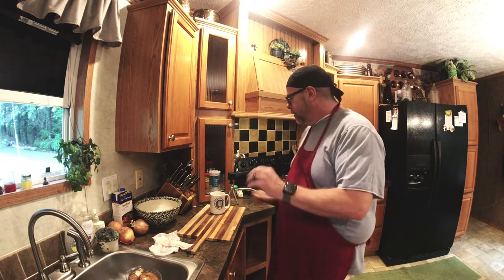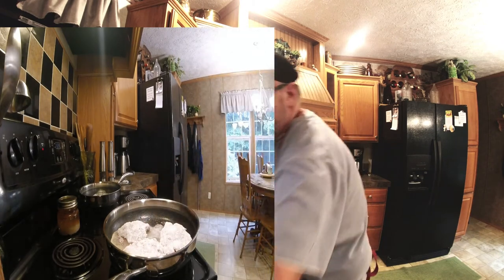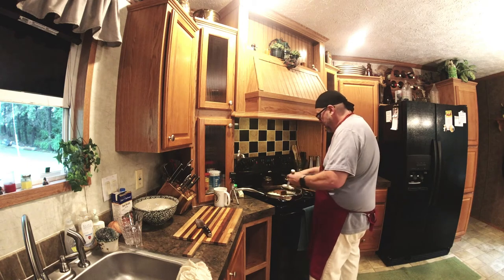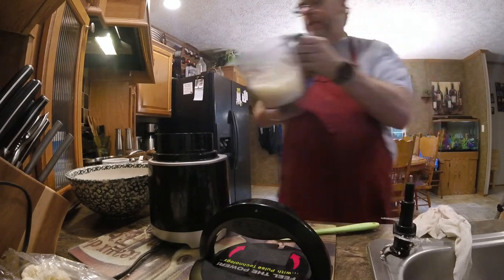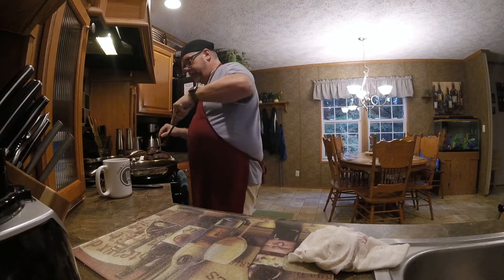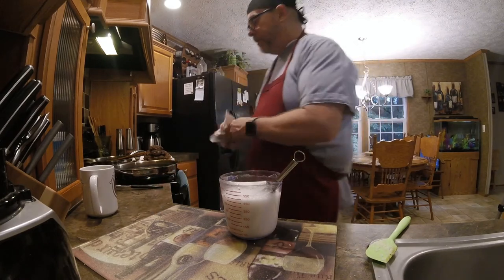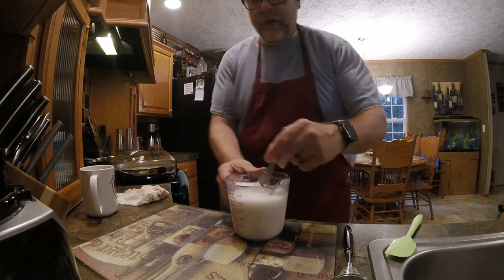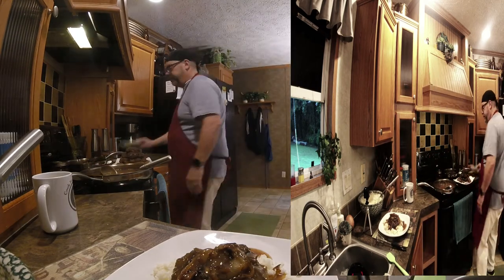Hamburger Steak and Cauliflower Rice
Hamburger steak and cauliflower rice with brown gravy mushrooms and onions